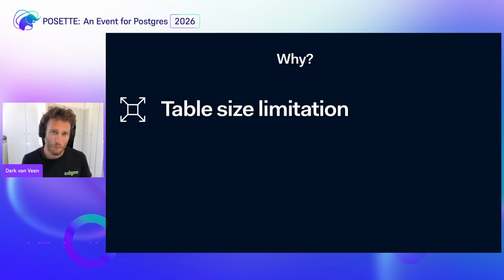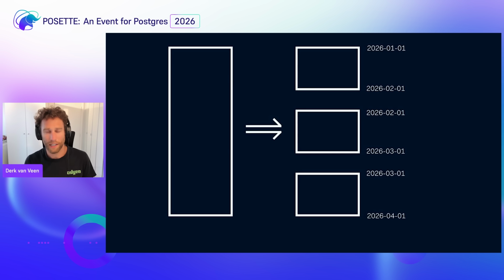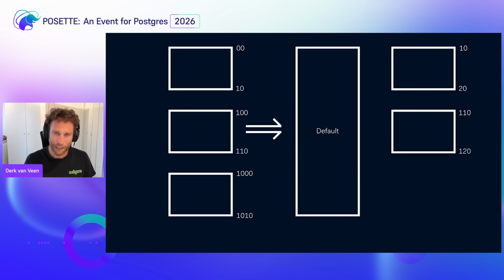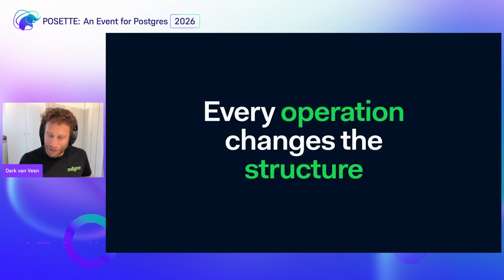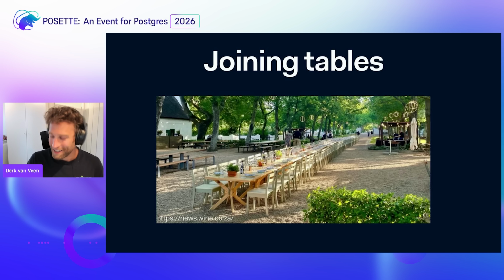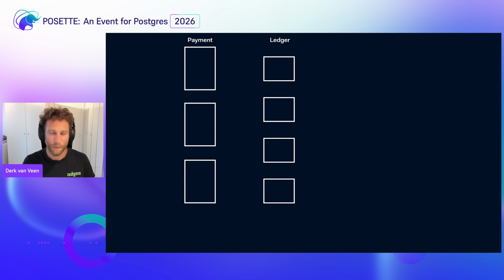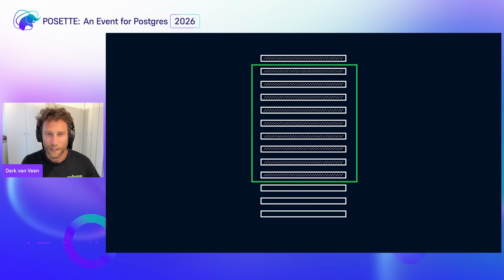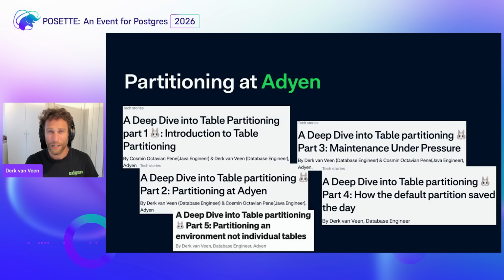My Postgres partitioning cookbook | POSETTE: An Event for Postgres 2026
Avoid years of partitioning mistakes in Postgres. Derk van Veen (Adyen) shares lessons in his talk “My Postgres partitioning cookbook” at POSETTE: An Event for Postgres 2026. Abstract: Over the last three years, I have tried every single thing I could think of with Postgres partitions, and I made many mistakes. Most of them on my laptop; some lessons were a bit more painful. I've seen my fair share of performance problems and converted inheritance-based partitions to native and back. I've created many default partitions and by now managed to almost drop all of them.

In this session, I want to go over all my lessons learned, especially the ones that surprised me the most. I will cover the basics about index and foreign key creations and implicit inheritance. And how the foreign keys caused catalog corruptions because of cleaning up data. I will discuss the good, the bad, and the ugly of the default partition and leave it to you to judge them as a blessing or a curse. An important part of working with Postgres partitions is cheating with the catalog. When I proposed this to my team the first time, everybody was nervous about it, as they should have been, but these days we do it without thinking. It is bad practice, but sometimes it is just the only way to get things done.

This presentation will show you the basics but also shows the pitfalls (mines) and obvious mistakes you can easily avoid.

Derk van Veen is a database specialist at Adyen. Adyen has some very large PostgreSQL databases under continuous high pressure. An important part of Derk’s job is to find creative solutions for tough problems. Whenever he, or his team, finds interesting solutions he tries to share the lessons learned with the PostgreSQL community.

► Video chapters:
⏩ 00:00 – Music & introduction
⏩ 02:28 – Why large tables need partitioning
⏩ 04:42 – Why range partitioning wins
⏩ 05:52 – Time and integer partitioning examples
⏩ 07:02 – The hidden risks of default partitions
⏩ 08:29 – How default partitions save you
⏩ 09:48 – Catalog tricks for partitioned tables
⏩ 12:58 – Index creation challenges in partitioning
⏩ 14:18 – Foreign key challenges in partitioned tables
⏩ 15:14 – Automating partition management
⏩ 15:37 – Why joining partitioned tables is hard
⏩ 17:23 – Fixing partitioned table join problems
⏩ 20:13 – Associative table design challenges
⏩ 21:30 – Using partitioning for data archiving
⏩ 23:20 – Partitioning summary and key takeaways